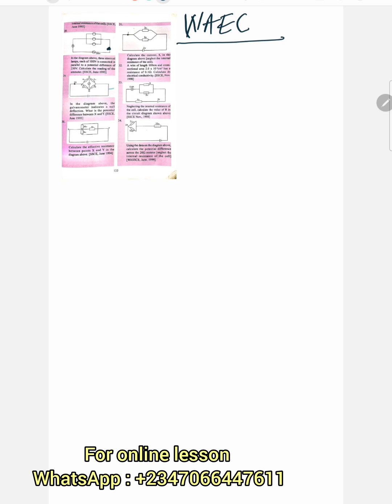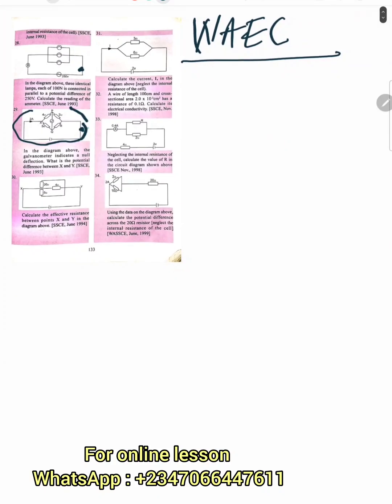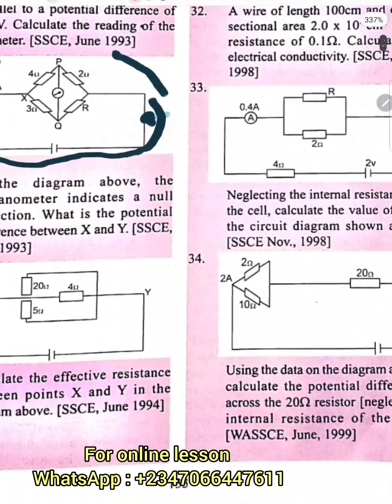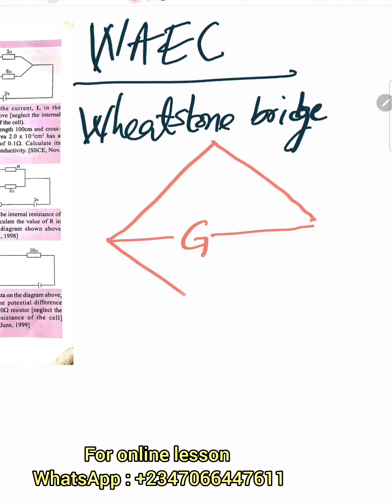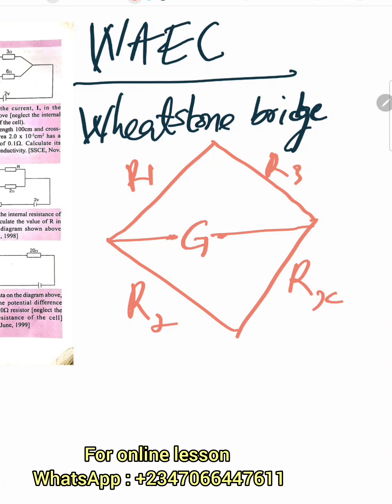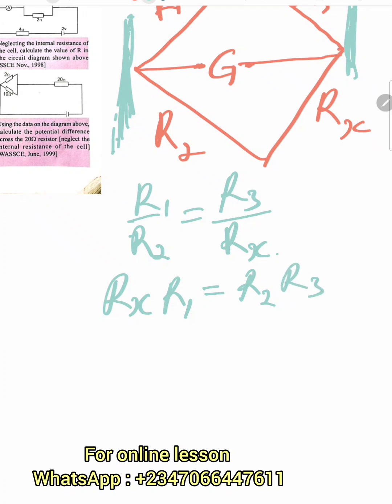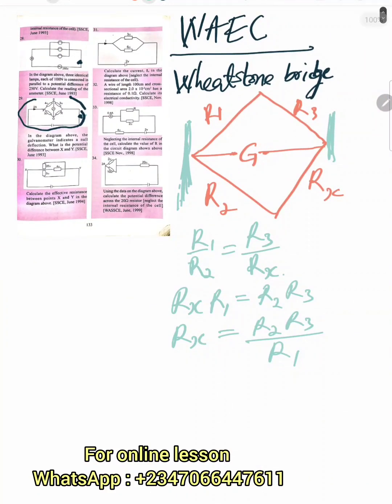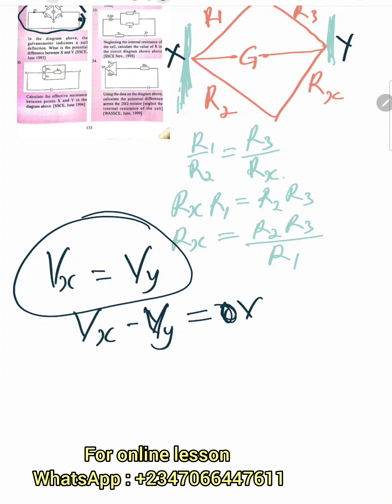WAEC past question on electric circuit solved.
Here's no 30 from Essential Physics, keep learning from this hub